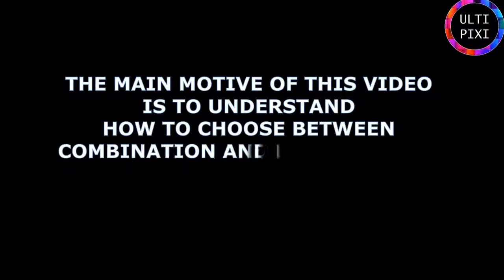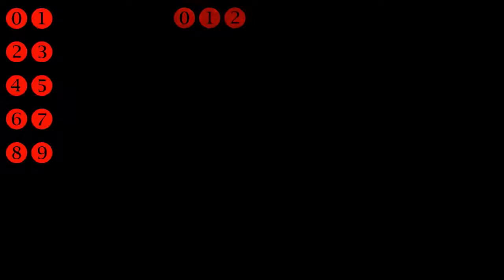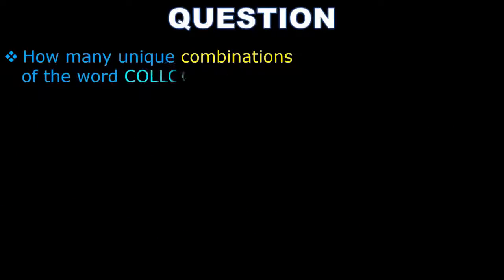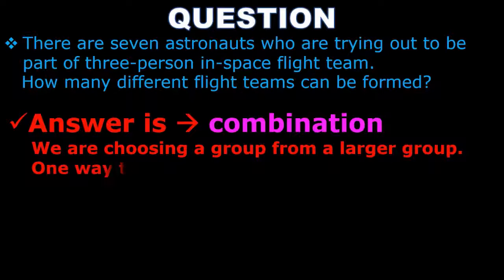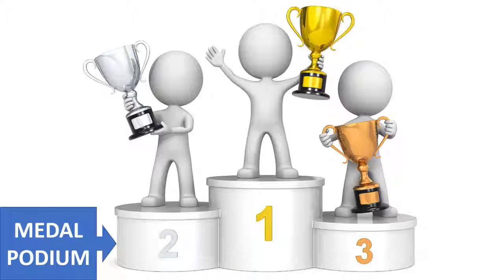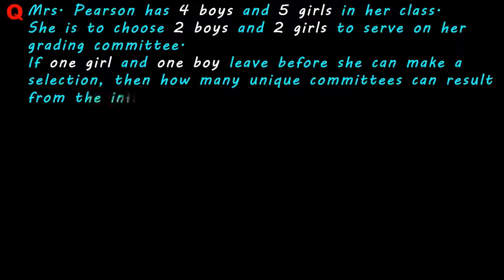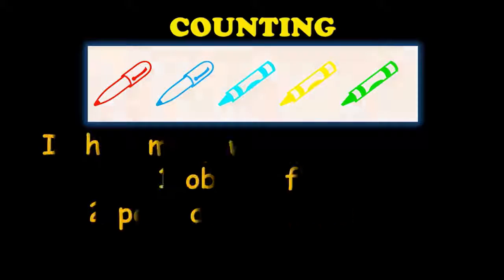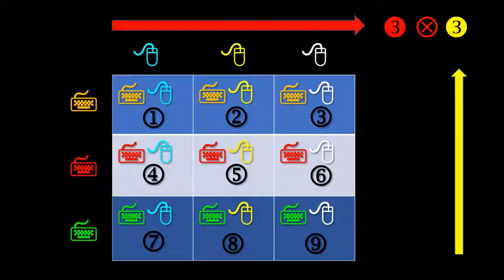PERMUTATIONS AND COMBINATIONS | PART 2 (BASIC CONCEPTS)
THE MAIN MOTIVE OF THIS VIDEO IS TO UNDERSTAND
HOW TO CHOOSE BETWEEN COMBINATION AND PERMUTATION, WHILE SOLVING THE PROBLEMs.
WE ARE NOT FOCUSING ON ANSWERS HERE.